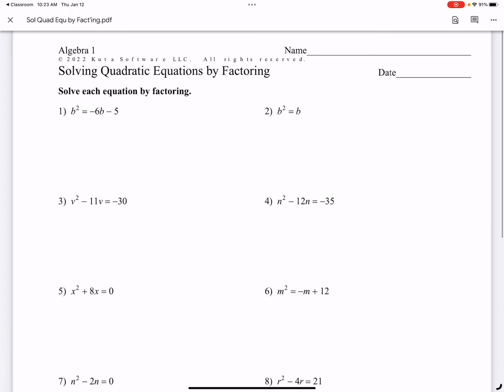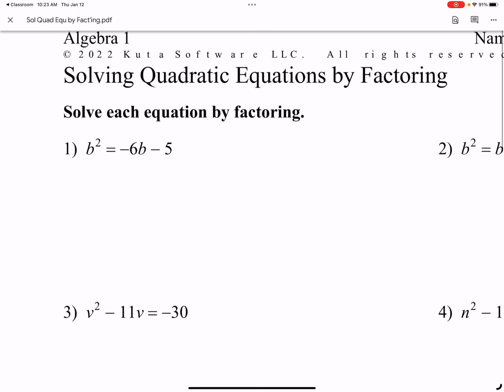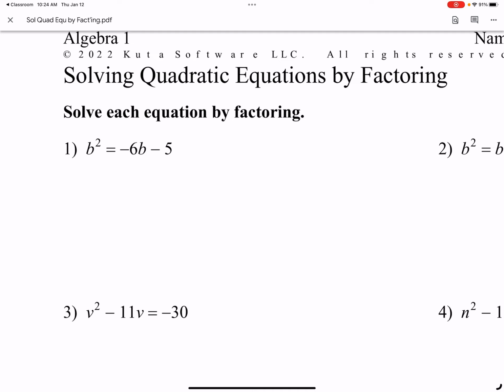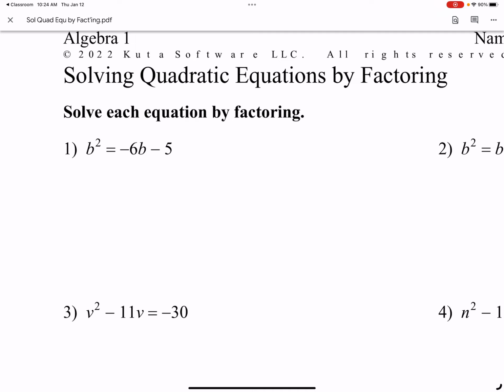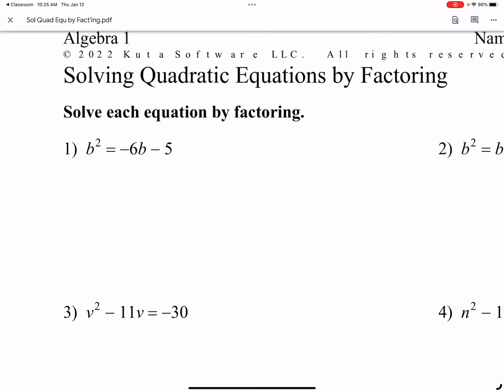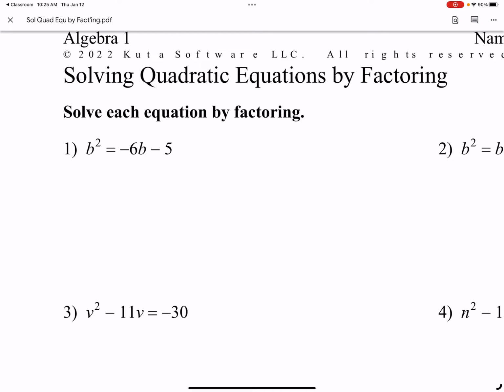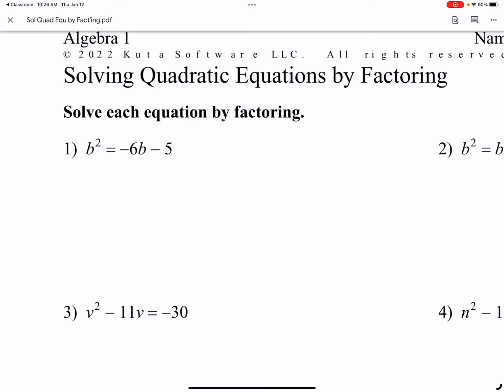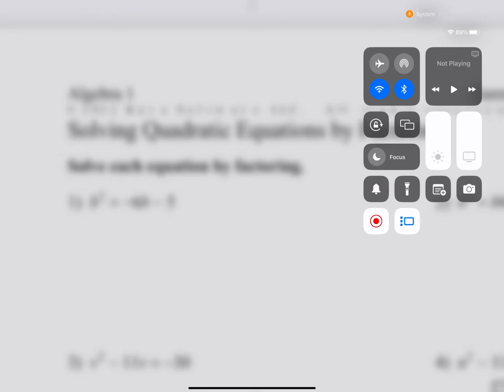Solve Quadratic Equations by Factoring Review #1